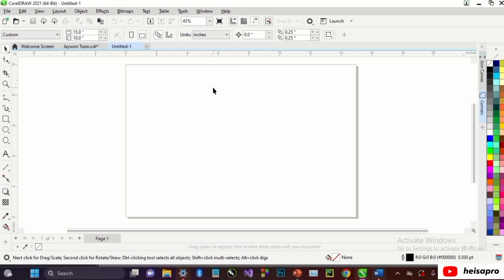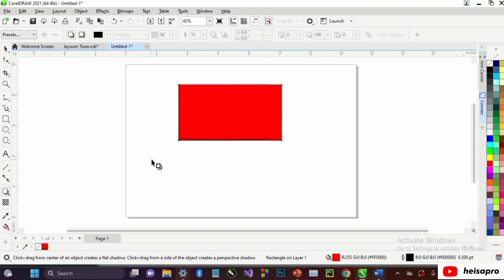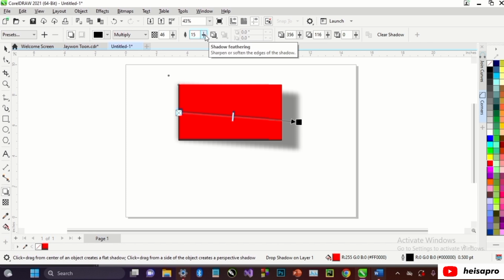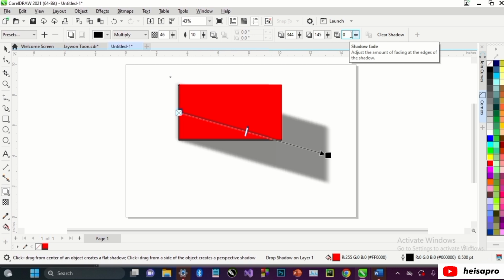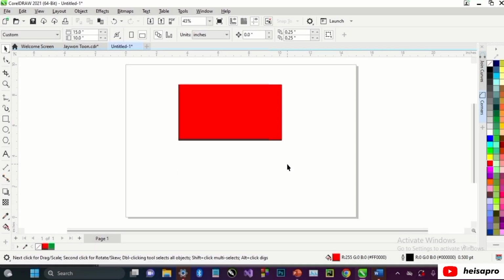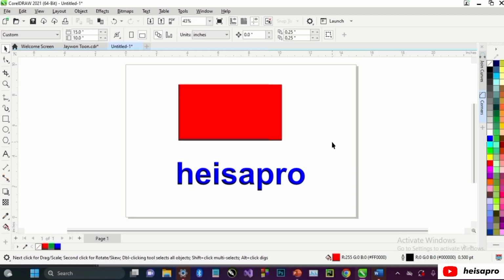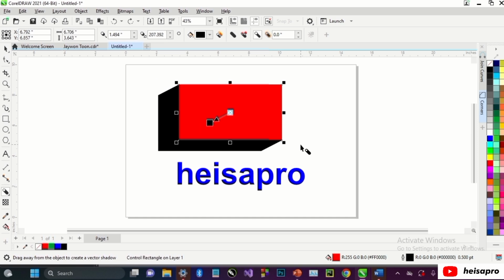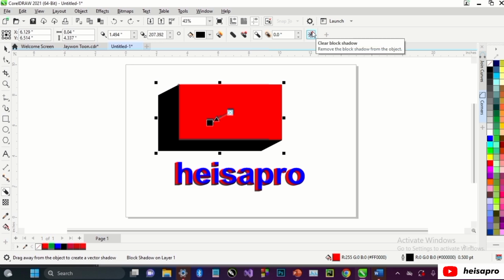CorelDRAW TUTORIAL - SHADOW TOOLS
Learn how to add professional-looking shadows to your designs in this tutorial!

In this video, we'll cover:

 - How to apply shadows to objects and text
- Adjusting shadow opacity, feathering, angle, length, fading and clearing shadows for subtle effects.
- Adding color to shadows.
- Using the block shadow tool to create a simple text effect.

Chapters

00:00 - 00:25 - Basic intro
00:25 - 01:13 - The Shadow tool and how to add shadow to an object
01:13 - 02:42 - Shadow opacity, shadow feathering, shadow angle, shadow length and shadow fade
02:42 - 03:04 - Add color to shadow and clear shadow
03:04 - 03:50 - Add shadow to Text
03:50 - 04:12 - Block Shadow Tool
04:12 - 05:09 - Add block shadow to object and text, add color and clear block shadow
05:09 - 05:22 - End

Watch now and learn how to add depth and dimension to your designs with shadows!